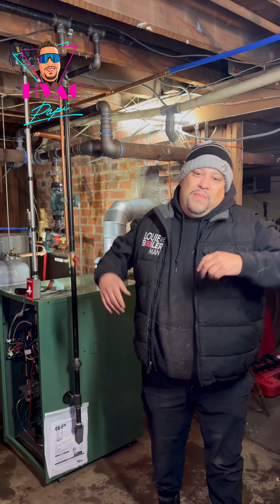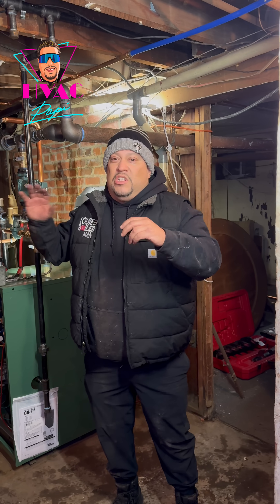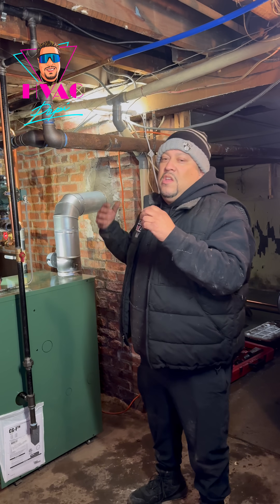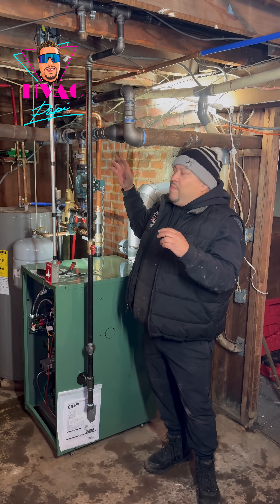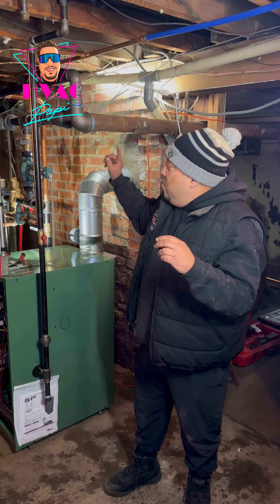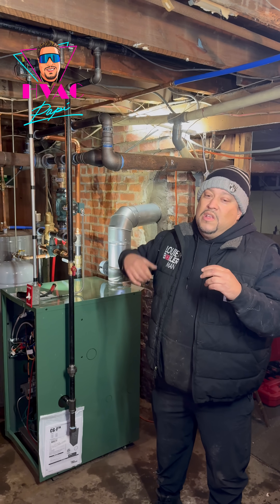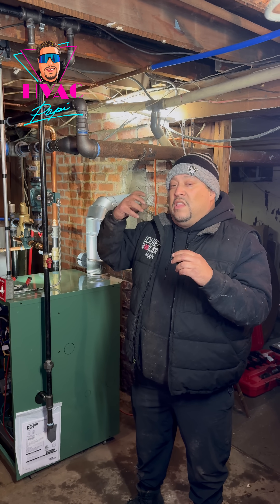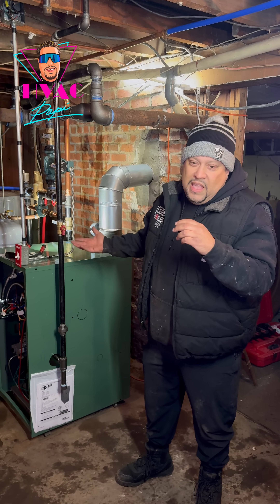Why This Freeport Home Needed a Second Circulator Pump Upgrade | HVAC Papi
In this YouTube Short, HVAC Papi (Louie the Boiler Man) explains why this Freeport, Long Island home needed a second circulator pump for the full oil-to-gas boiler conversion and what problems were hiding in the old system.

The house was running on a vintage General Motors cast-iron boiler, oversized and inefficient, with outdated piping from an old steam system still left in place. HVAC Papi explains how these legacy systems can cause uneven heat, poor efficiency, and safety concerns if they aren’t addressed properly.

This job required more than just swapping boilers — it included chimney relining for gas exhaust, safe asbestos insulation removal, and the installation of a New Yorker CG-60 gas hot water boiler sized correctly for the home.

This short is ideal for homeowners researching oil to gas conversions in Freeport, Nassau County boiler upgrades, old boiler removal, chimney liner requirements, and gas boiler installation on Long Island.

Oil-to-gas conversions • Boiler upgrades • Nassau County HVAC